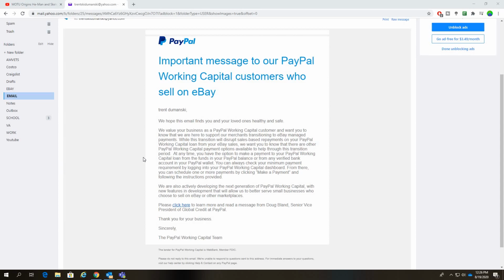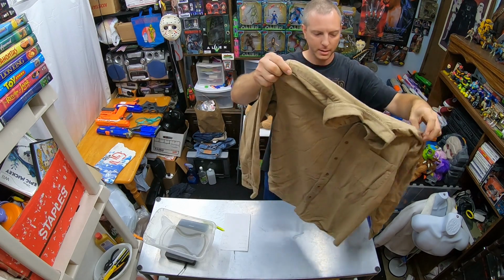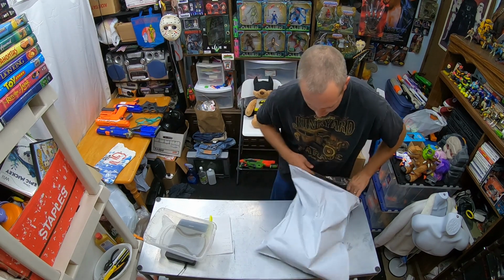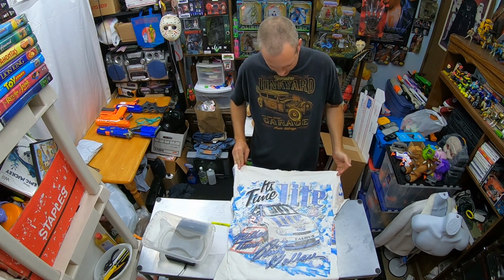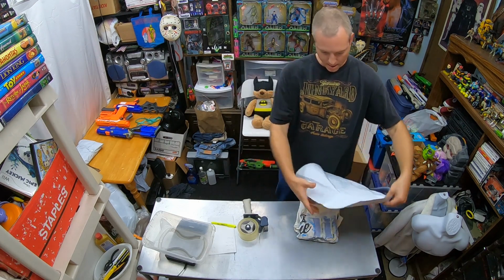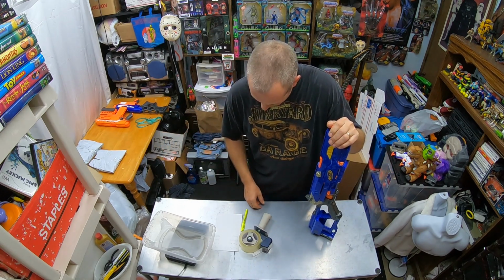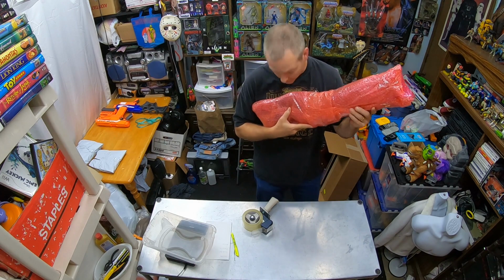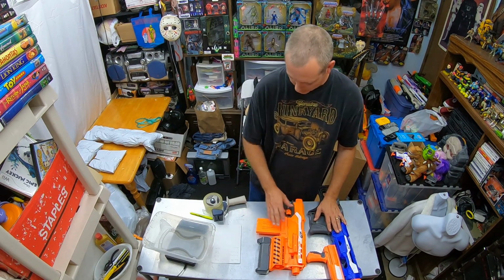eBay Managed Payments Conflicting With Paypal Working Capital!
If you are a Youtube Content Creator and have not installed TubeBuddy yet please use my link to help me out: